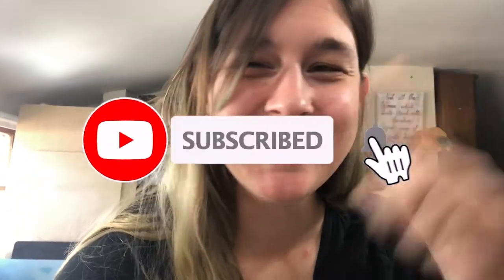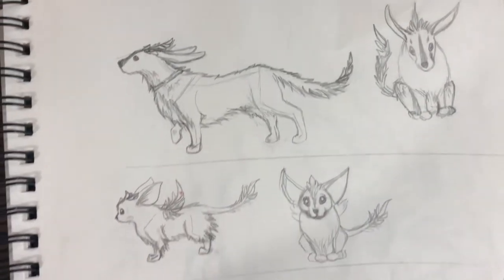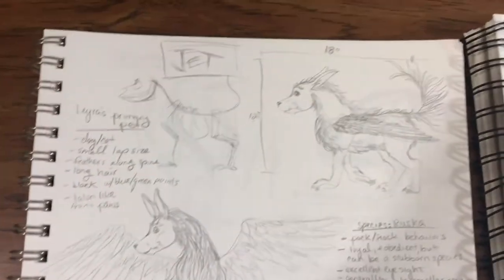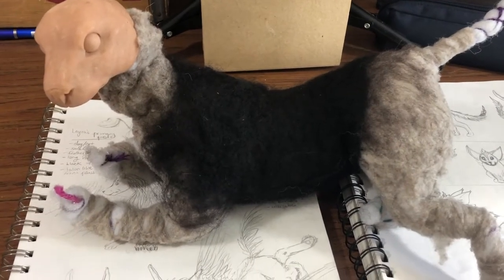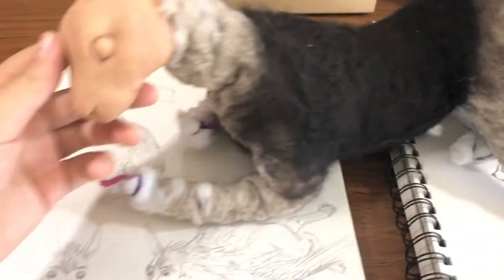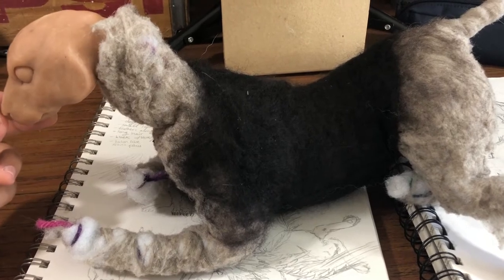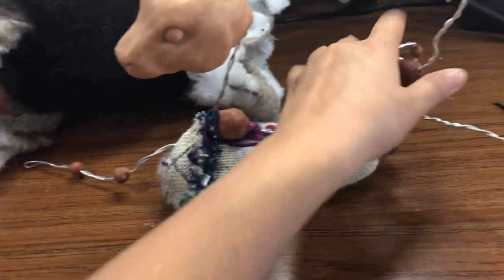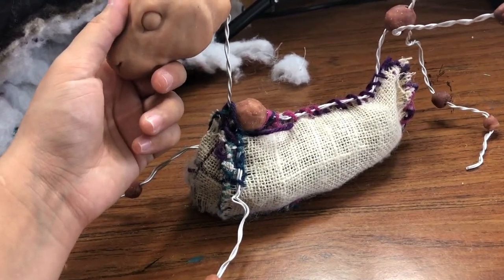Creature Design Sculpture PART 1 | Art Doll Armature | Sculpey Clay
Concept art goes from 2D to 3D as I rework this old creature design. We are fixing armature, adding wings, and flexible feet! Sculpey clay makes an easy yet effective sculpting medium for details, and you can bake it in your normal oven.